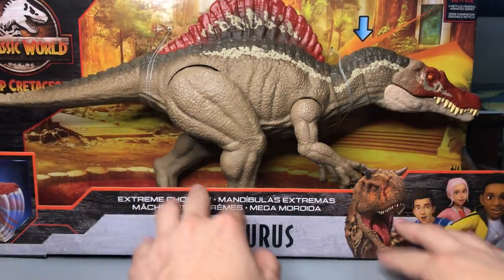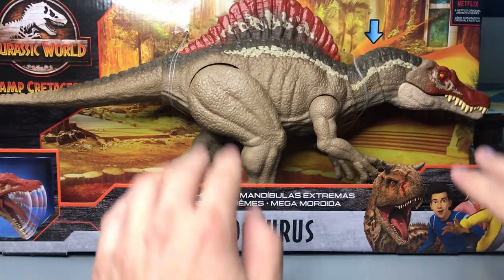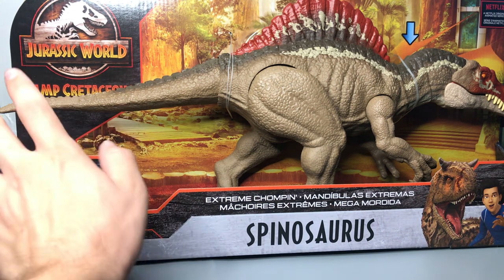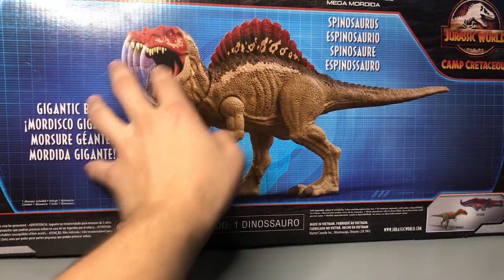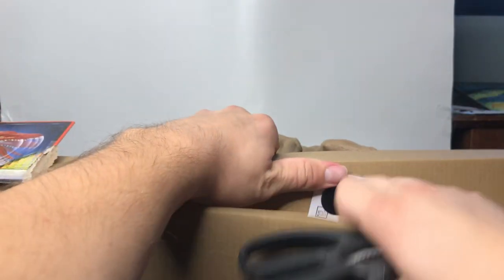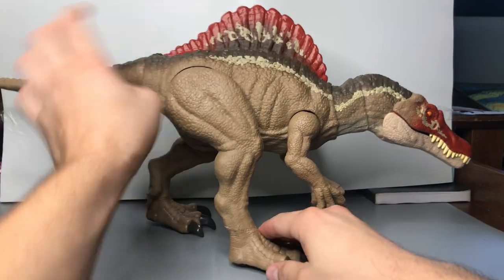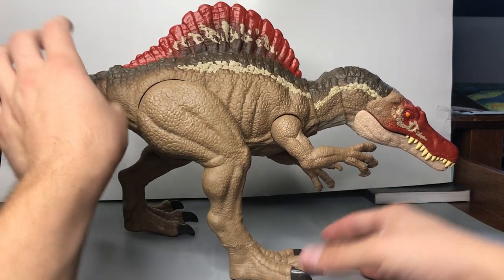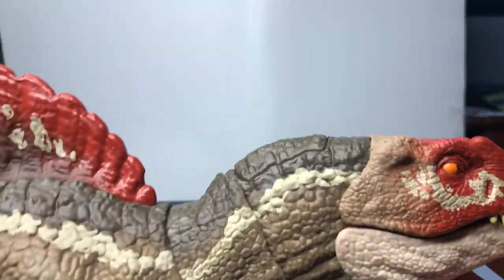Jurassic World Mattel Spinosaurus UNBOXING!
In this unboxing video, it's a piece of my childhood as I review and unbox the NEW Mattel Spinosaurus Jurassic World figure. An absolute stunner! SUBSCRFIBE FOR MORE.
-INSTAGRAM: @dakota_morgan97 -TWITTER: @dakotamorgan3
STAY CREATIVE!